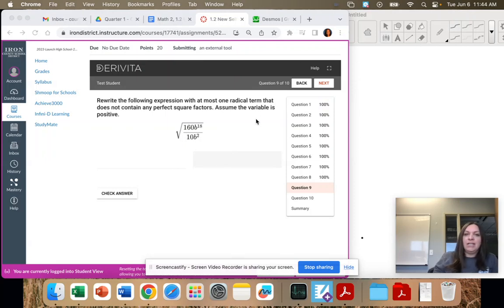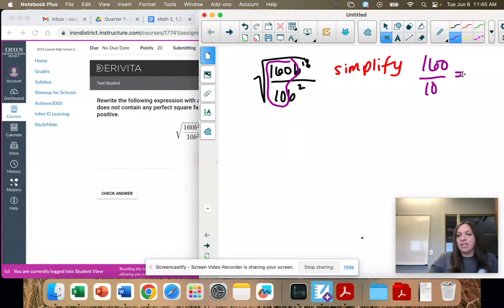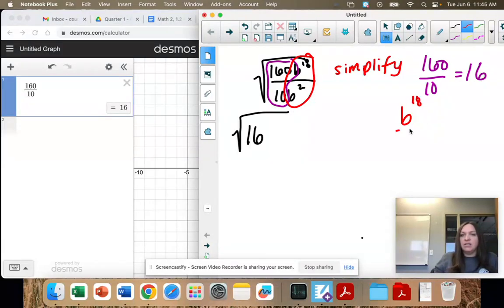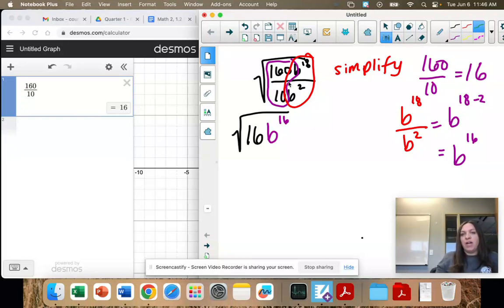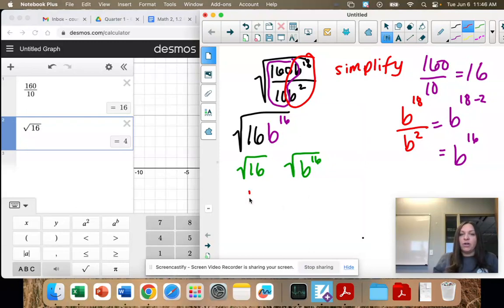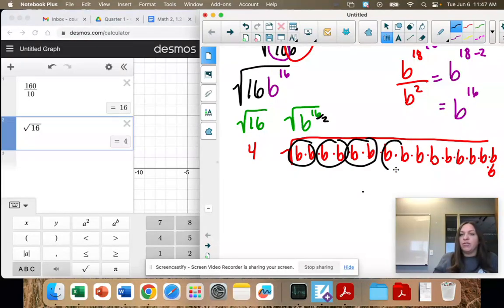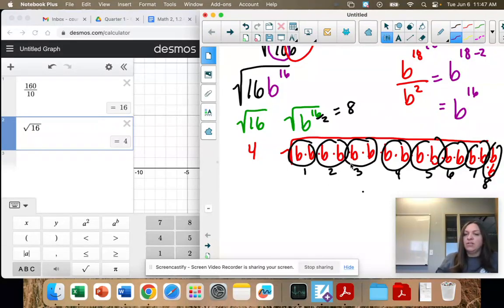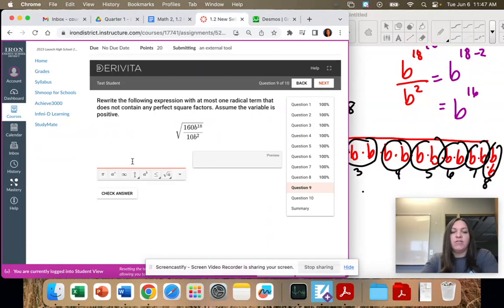Math 2, 1.2, #9